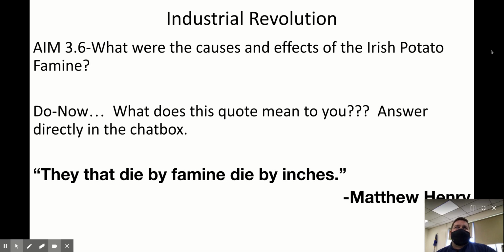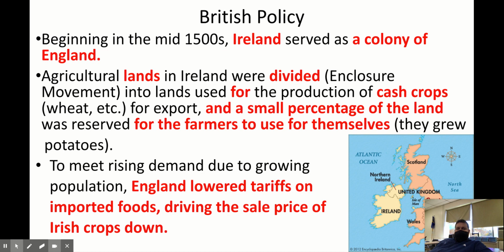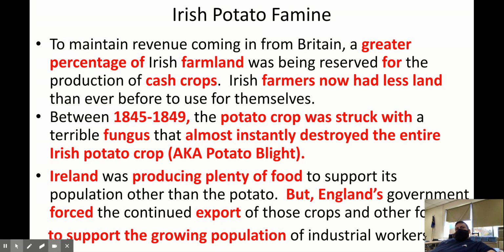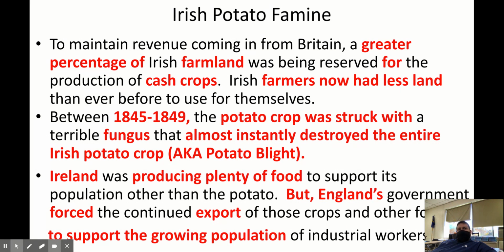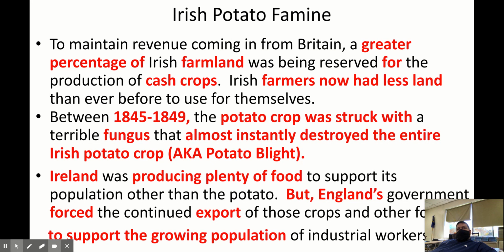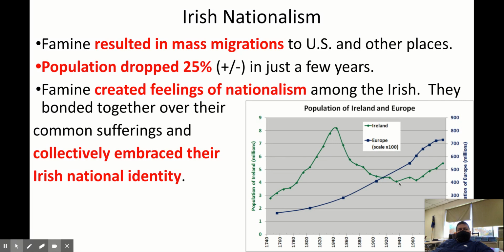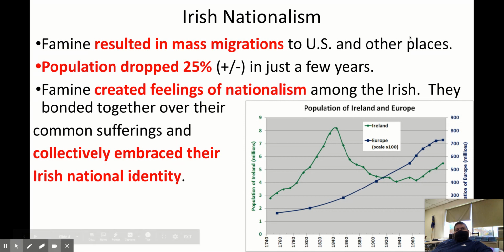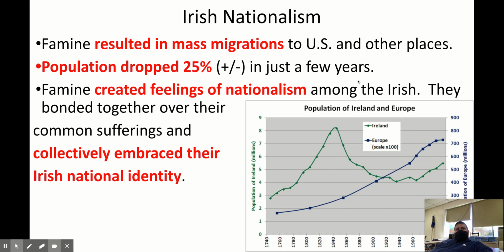GL2-AIM 3.6-Irish Potato Famine